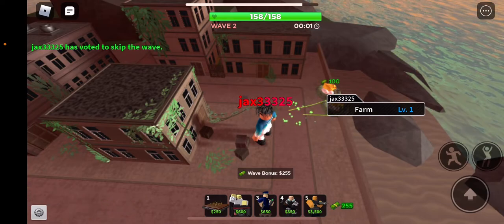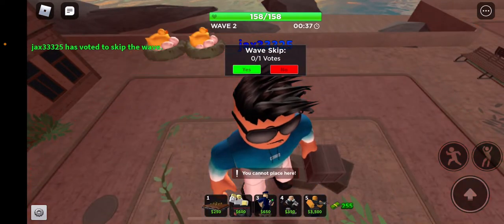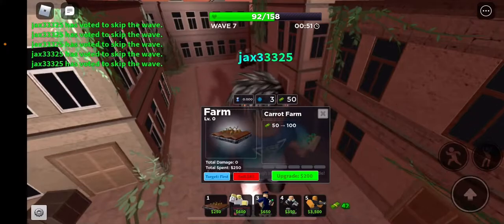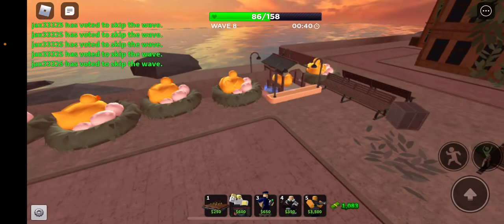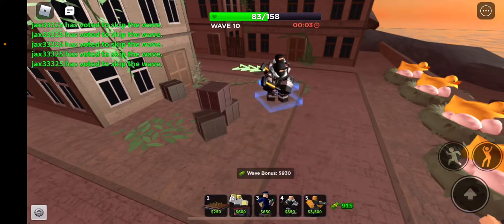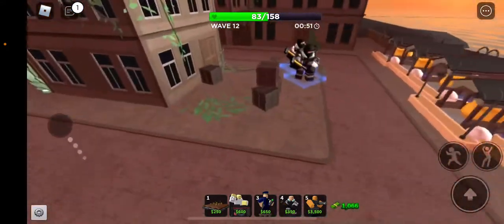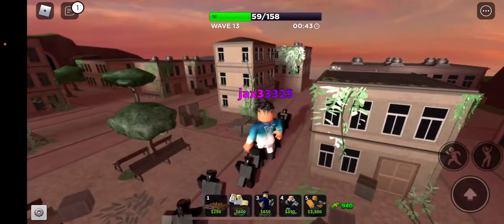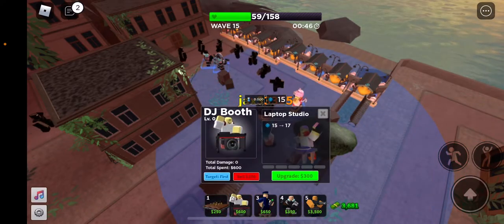Sledgers ￼￼ Versus￼ Moulton mode￼